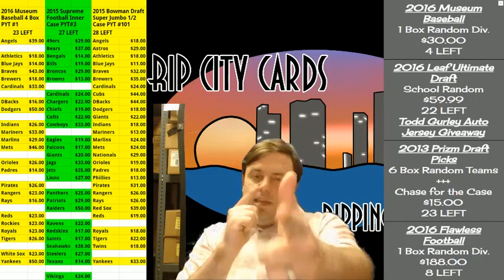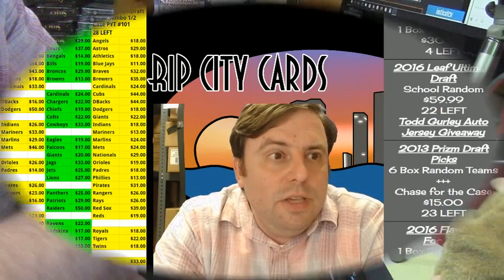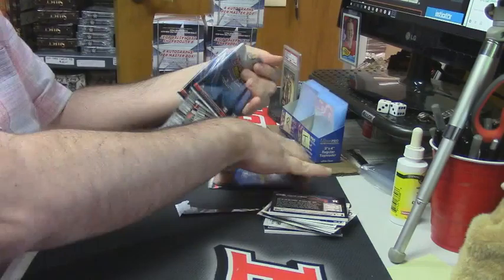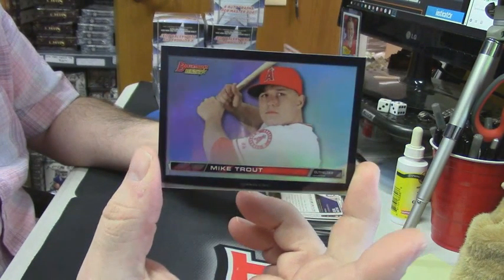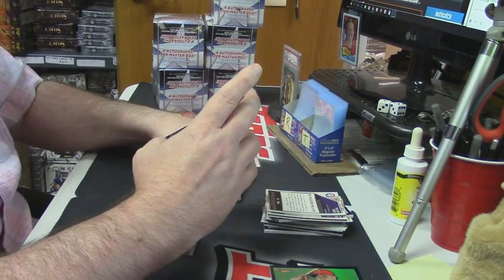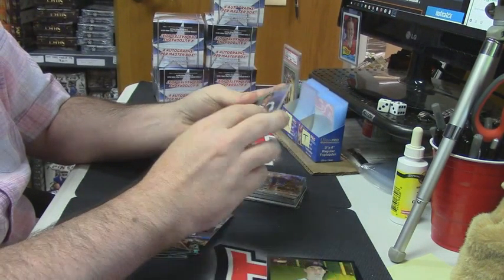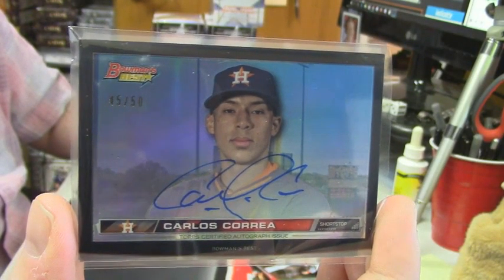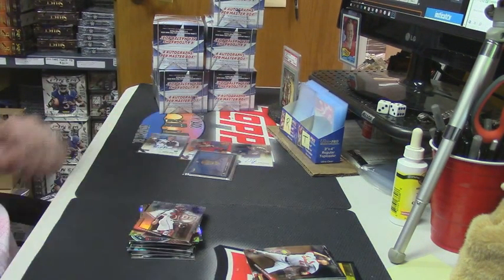2015 Bowman's Best Personal jjm